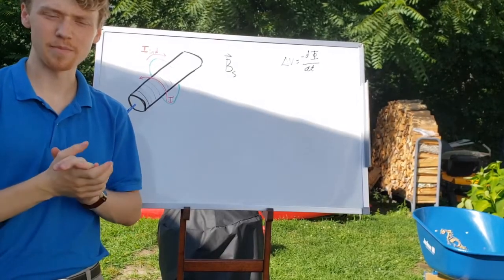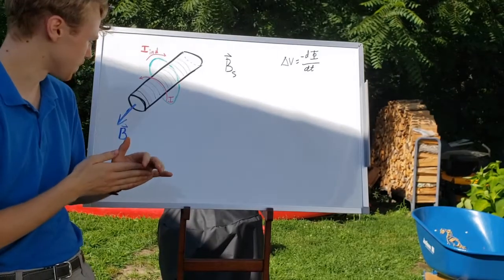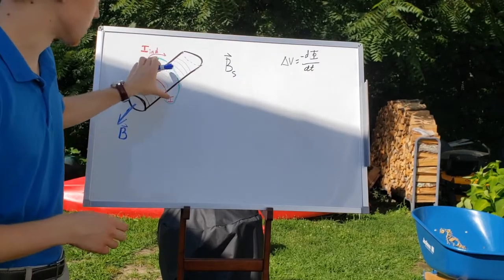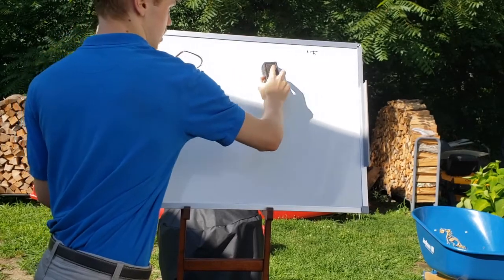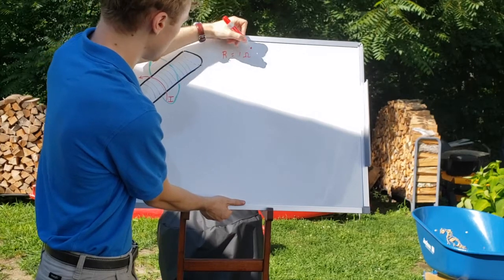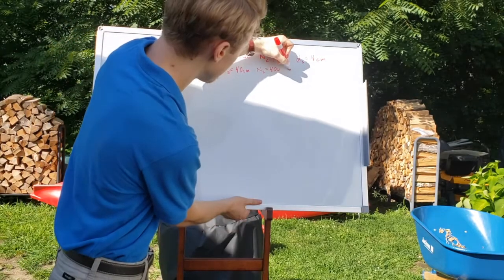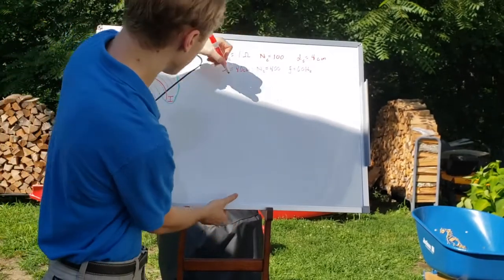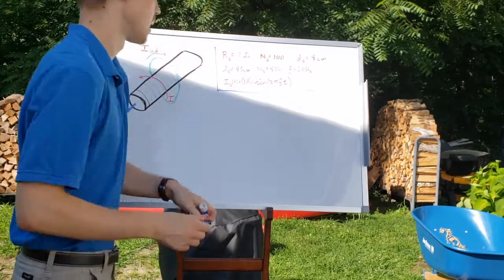Calculating Induced Current in a Coil around a Solenoid with Current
A 100 turn, 4.0cm diameter coil with R = 1Ω surrounds a 2.0cm diameter solenoid. The solenoid is 40cm long and has 400 turns. The 60Hz current through the solenoid is Isol = (1A)sin(2πft). Find and expression for Icoil, the induced current current in the coil as a function of time.

I appreciate feedback and will do my best to read what you have to say.